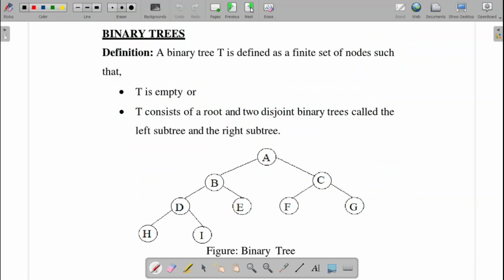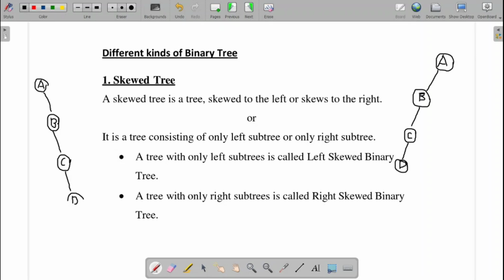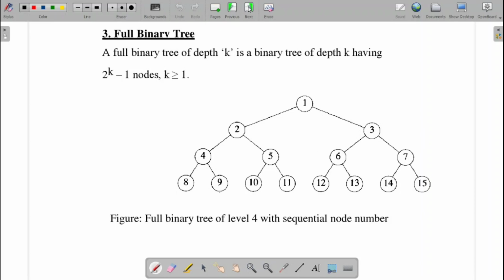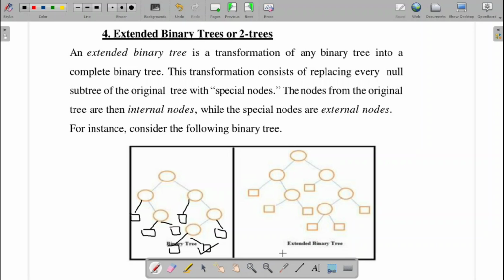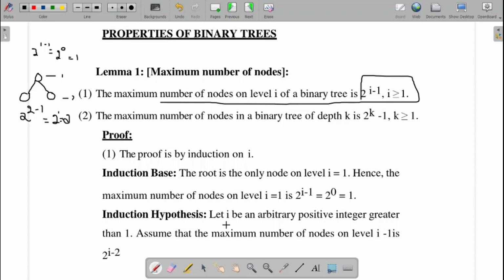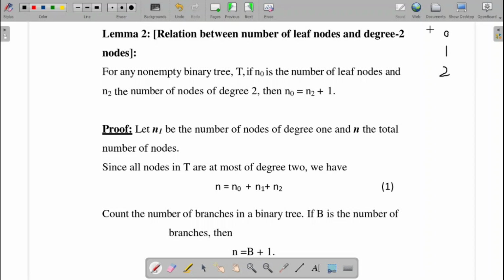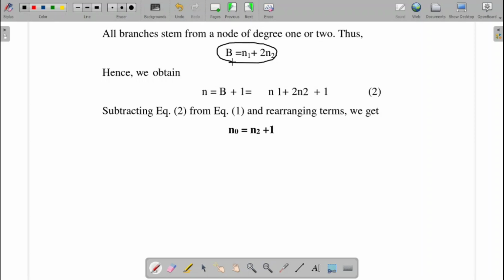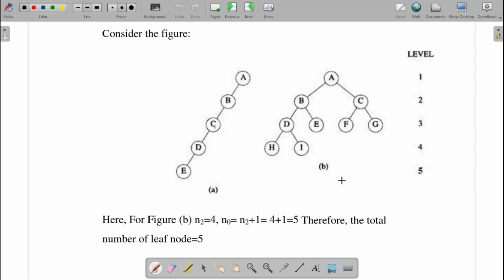VTU DSA (18CS32)Trees: Binary Trees,Different kinds of Binary Tree,Properties of Binary Trees(M4 L3)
This video contains Trees: Binary Trees, Different kinds of Binary Tree, Properties of Binary Trees (M4 L3)